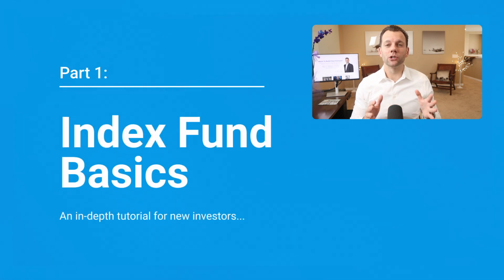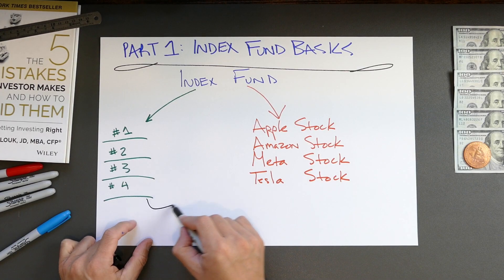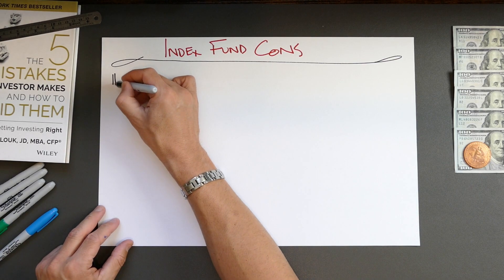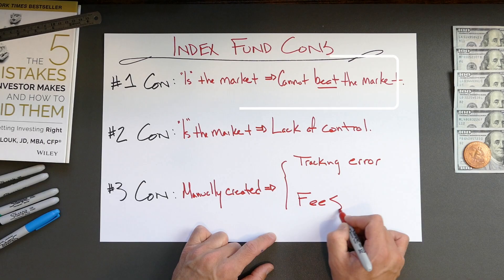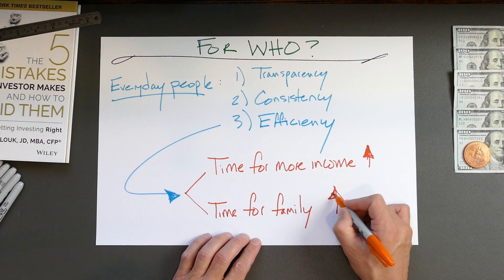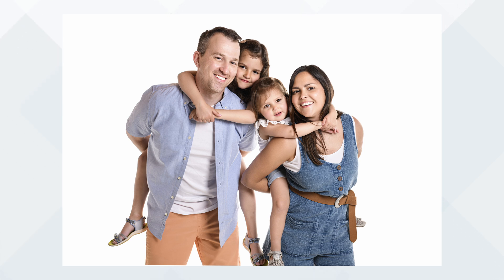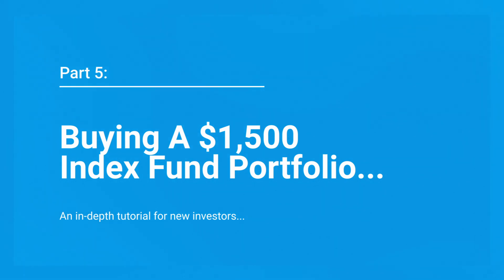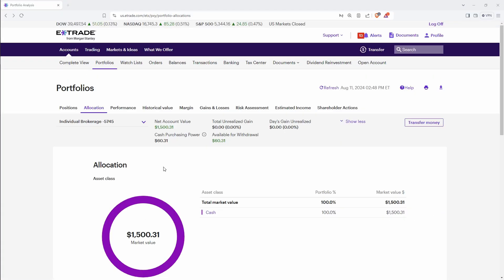Index Funds 101: How To Model My Simple Path To $1,000,000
In today’s video we’re covering index funds for beginners, in my opinion the surest way to becoming a millionaire (and I use them)…

In Part 1 we’ll learn index fund basics.
In Part 2 we’ll cover pros and cons of index funds.
In Part 3 I’ll share my opinion on who index funds work well for, and who they don’t
In Part 4 we’ll answer some index fund FAQ’s…

But today we’re going beyond theory – because in Part 5 I’m going to invest $1,500 of my own money in an index-fund based portfolio, during this video.   And I'll do a 1 year update video on the investment, so we can see how it's doing...

-- This channel is for those wanting to learn how to build (and keep) great wealth. --

After struggling for years to build a 7-figure net worth, I went on mission to learn.  I then took action, and did the right things consistently enough over time to triple my net worth in 6 months - and made myself a millionaire in the process.

I reached net-worth millionaire status using only my day job, I received no inheritances, and I did it faster than 99.4% of the U.S. population ever will.  I now focus on helping others learn what is necessary to build, keep, and grow their own fortunes.  I do that by uploading financial education videos 7 days a week...

Legal:  I am not a financial advisor (I'm a medical device engineer). Information contained here is from sources believed reliable but accuracy is not guaranteed. It is not designed for your personal situation and is not personal advice. The opinions expressed are subject to change without notice. Information may become outdated and there is no obligation to update it.  Videos are not 'buy' or 'sell' signals of any kind. Investing has risk for which you assume sole responsibility.  Do not make any decision based solely on what you see on this channel. Consult a tax advisor or RIA for professional advice. Links to other videos do not constitute endorsements of those videos, their content, or their creators.

1. the purpose and character of use (educational content in finance)
2. the nature of the copyrighted work (value added to the original by creating new information, new aesthetics, new insights, and understandings)
3. the amount and substantiality of the portion taken (less than 1% of original work, typically a few seconds)
4. the effect of the use upon the potential market (does not dissuade something from purchasing the actual & original work).